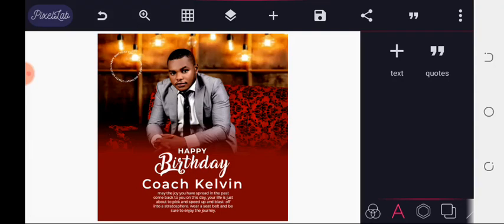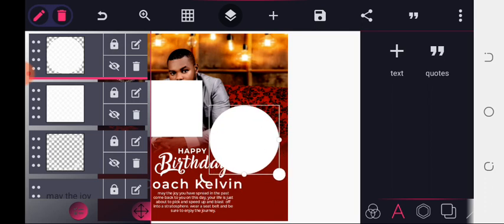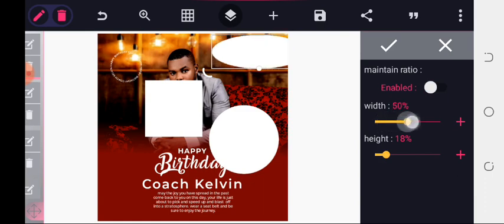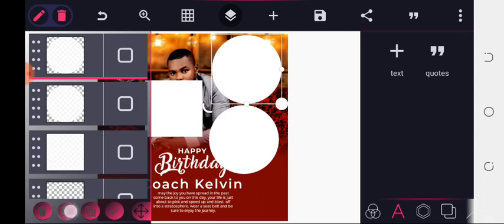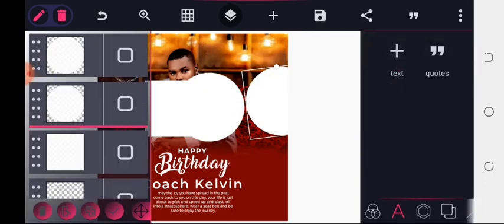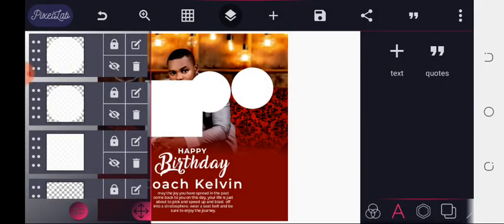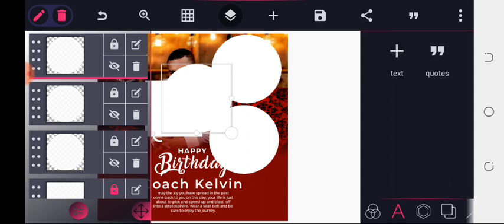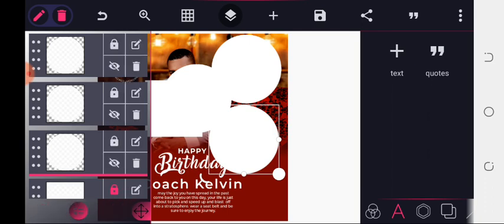Functions Of The Layer's Panel You Don't Know About In Pixellab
Functions Of The Layer's Panel You Don't Know About In Pixellab.  I bet you don't know you can operate the layers panel like this.

Join the free training

Font Used

sherlyn
Amarillo
helvetica bold